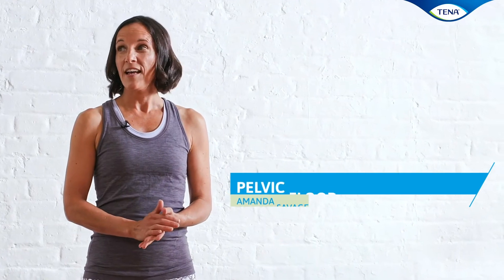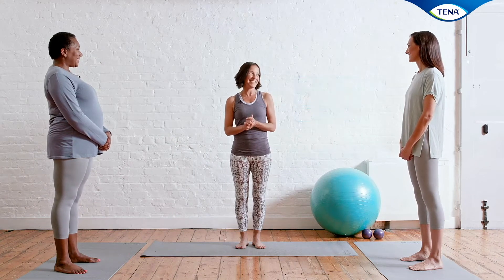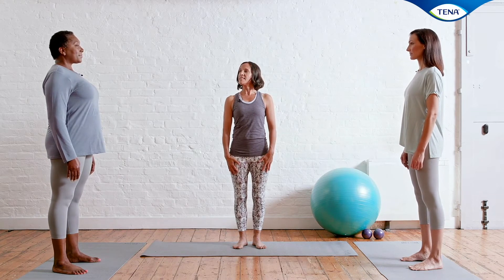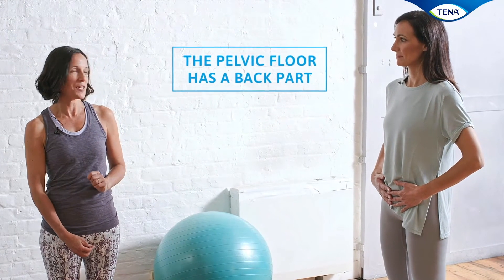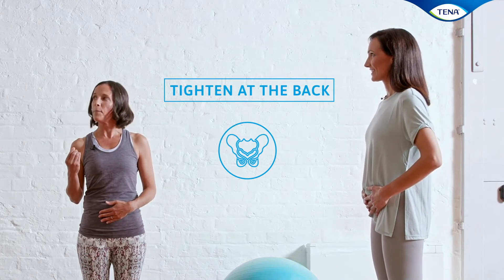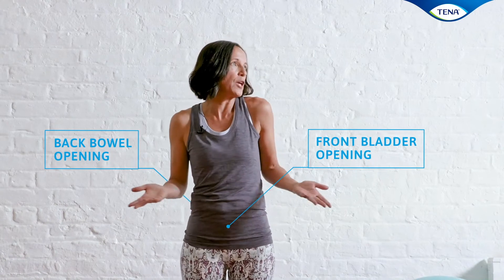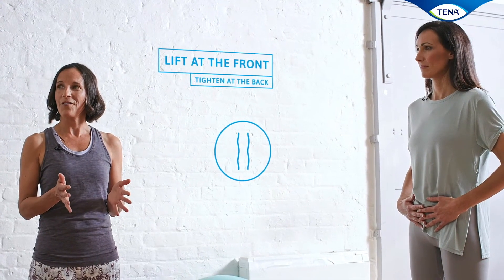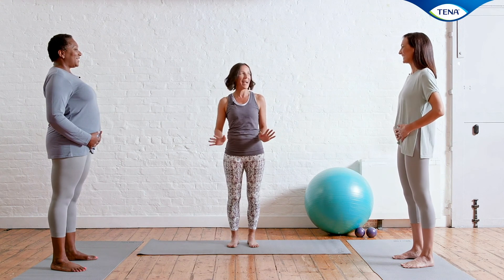How to Find Your Pelvic Floor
It’s all very well to understand how pelvic floor exercises can help to improve your bladder control and incontinence, but you also need to learn how to practise these exercises effectively before you’re able to enjoy the results.